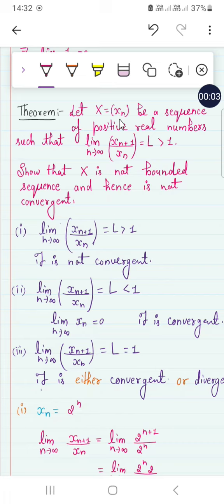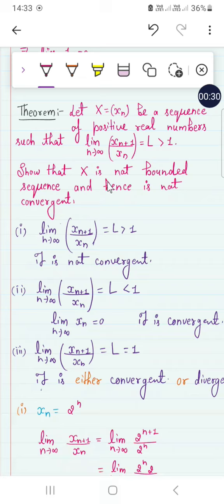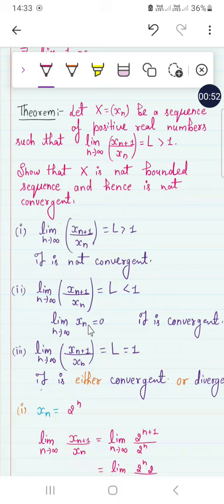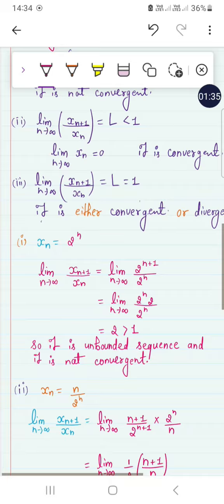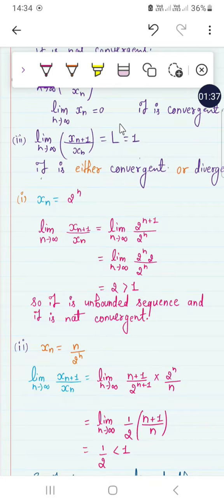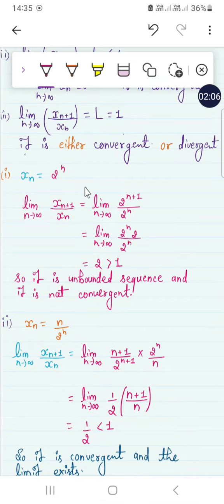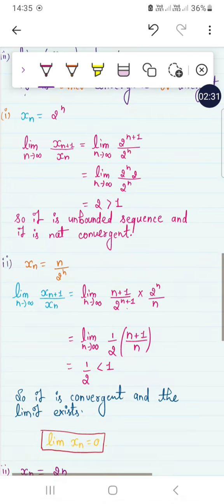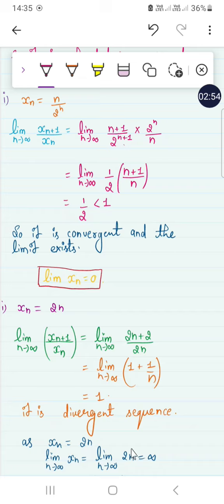convergent based example